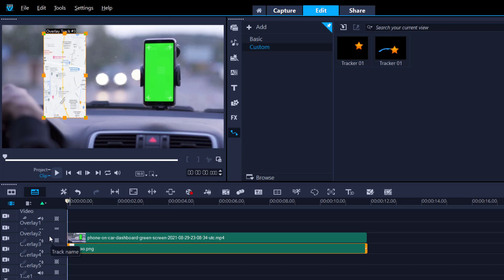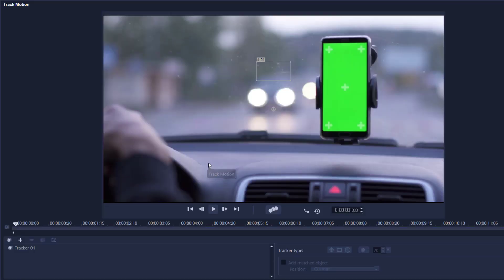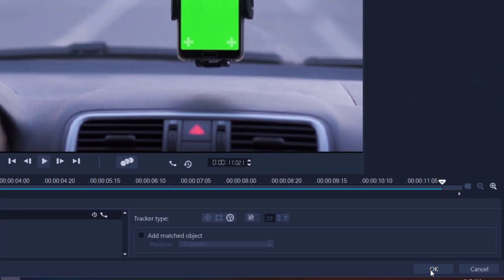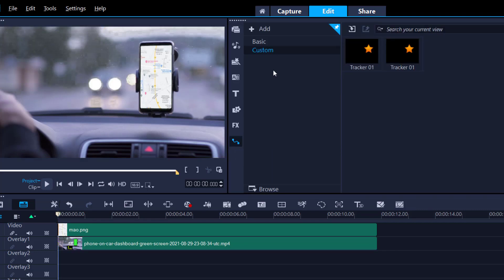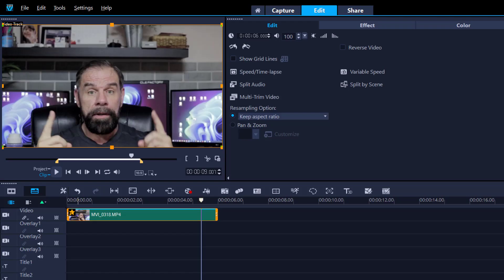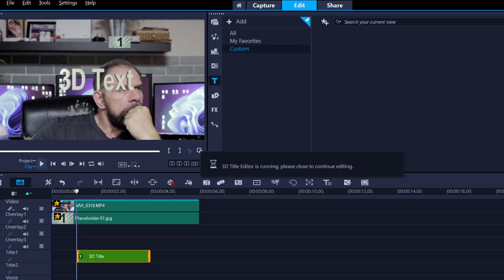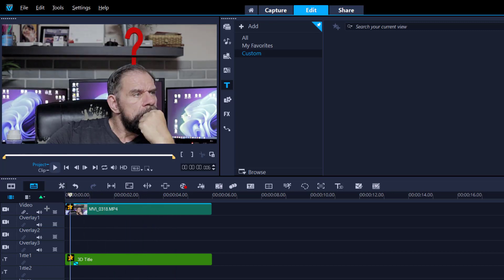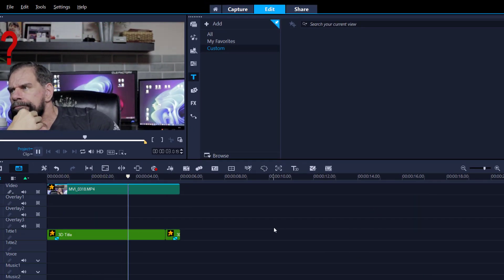How to GREEN screen replace in VideoStudio 2022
In this tutorial, how will teach you how to green screen replace in VideoStudio 2022. Also a fun idea with tracking paths.

0:00 intro
0:26 green screen tracking
4:15 Text tracking
7:11 outro